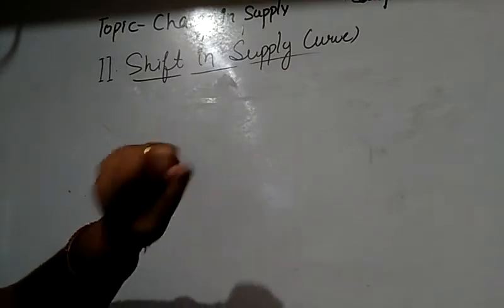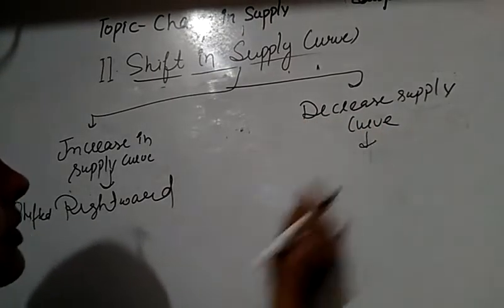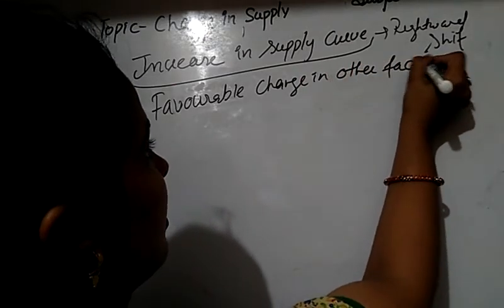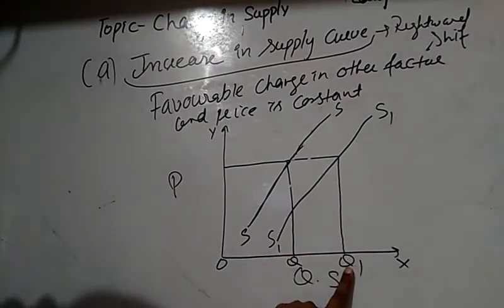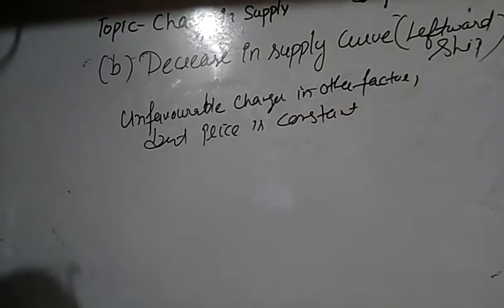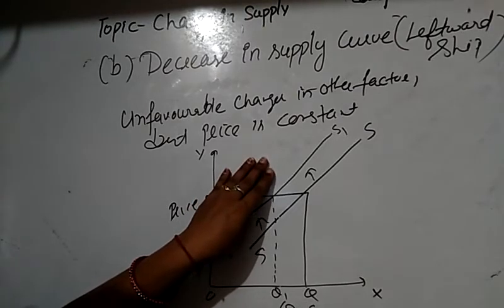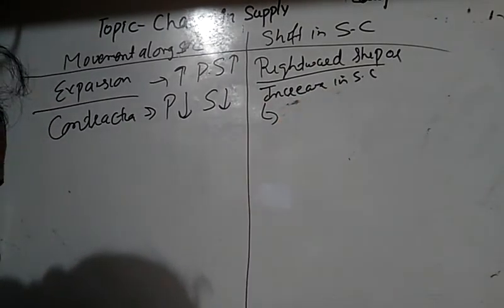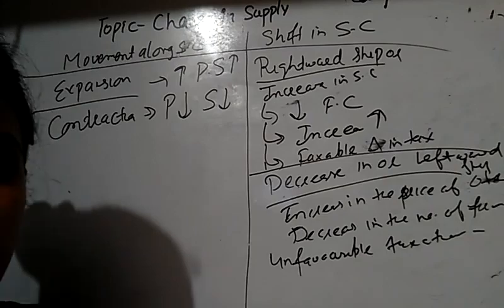Change in Supply Curve(2)